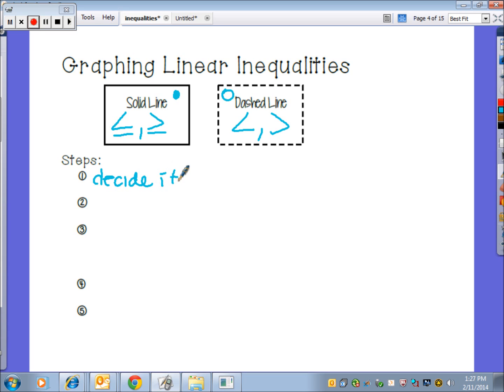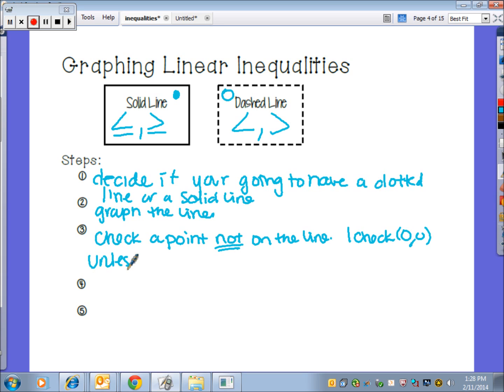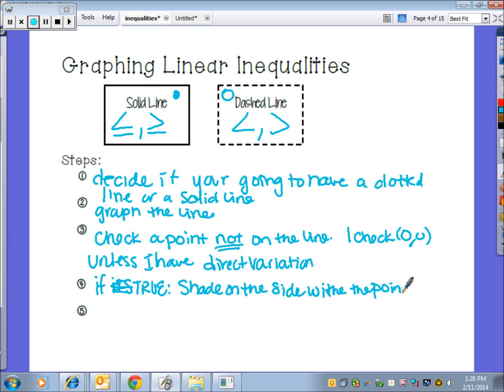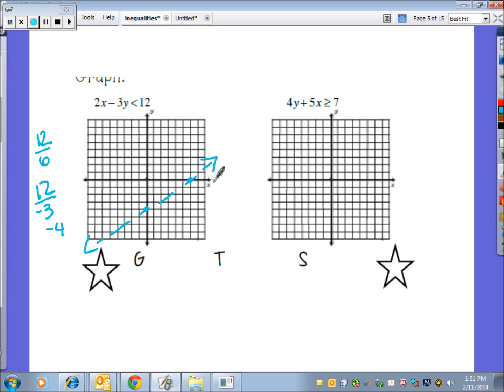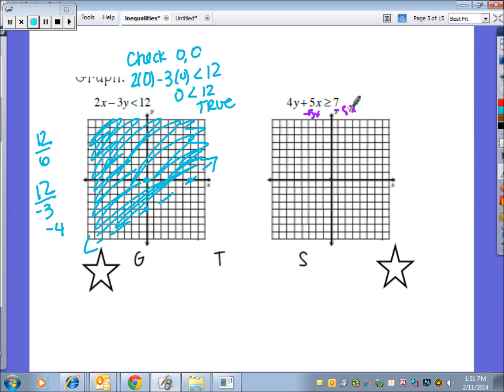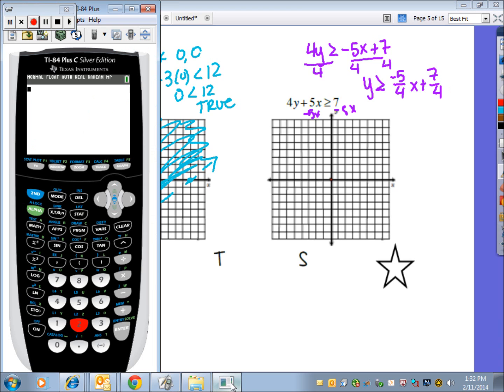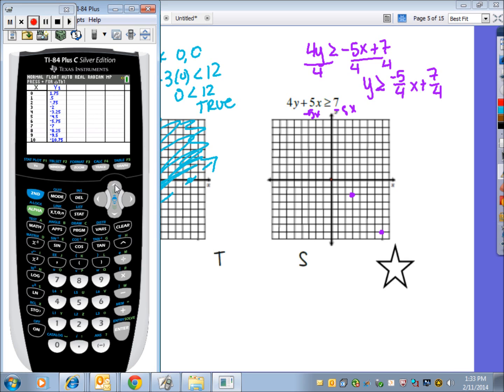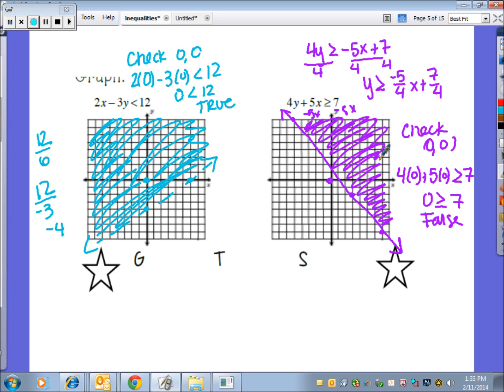graphing linear inequalities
learn how to graph linear inequalities in two variables.